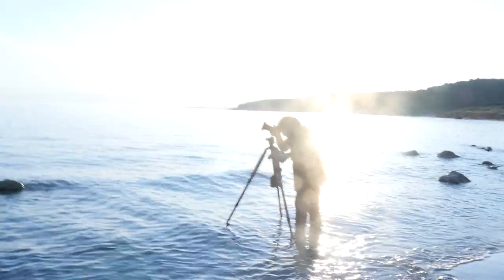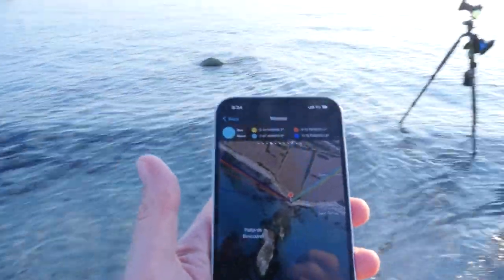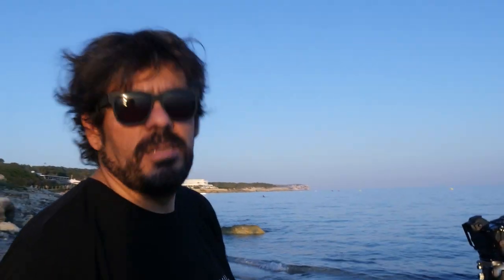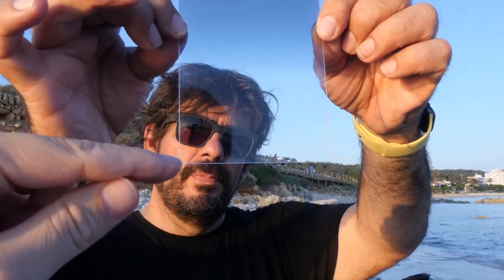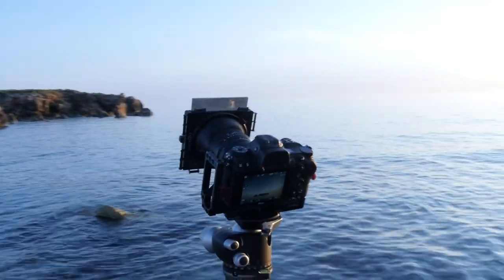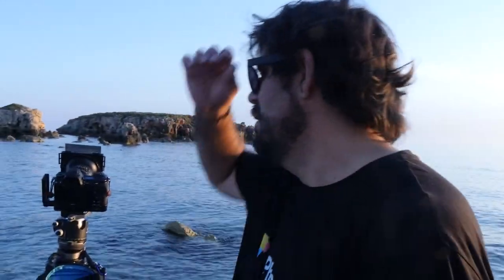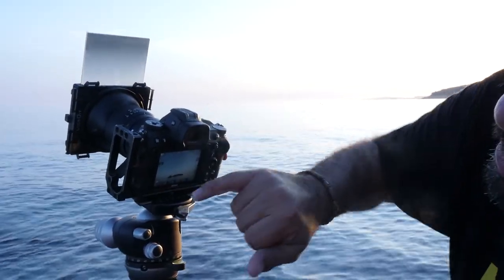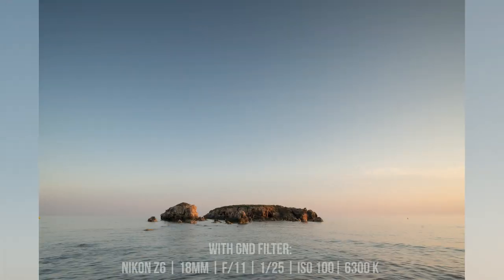How to use a GND Filter | Step by Step Tutorial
In this video you’ll learn how to use a GND filter (a graduated neutral density filter) to get correctly exposed, in one single exposure, scenes with high dynamic range. A typical example is when you’re photographing a landscape at dawn, when the sky is much brighter than the foreground.